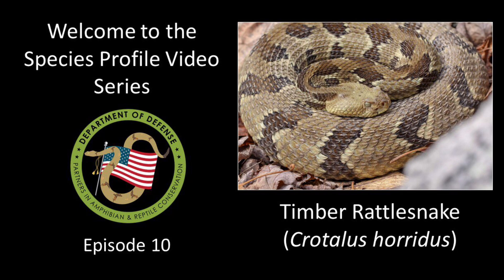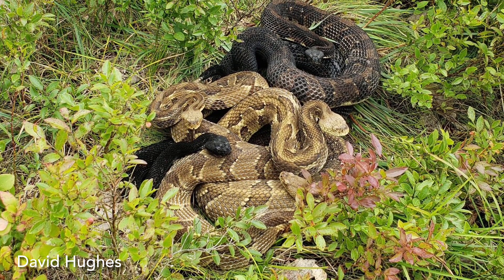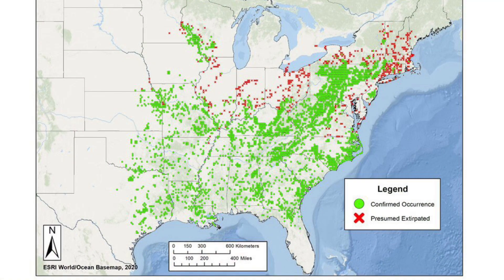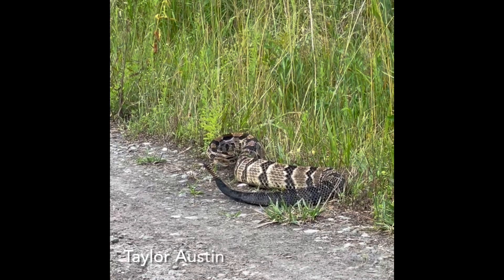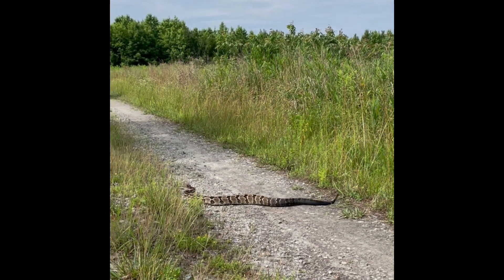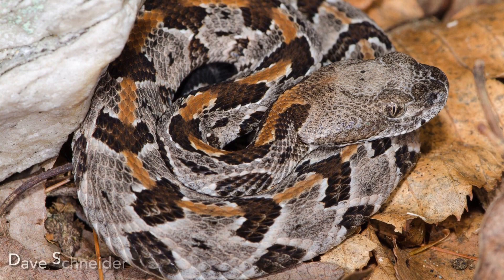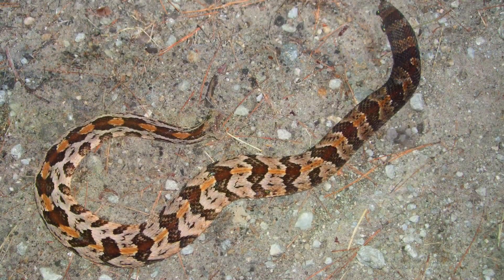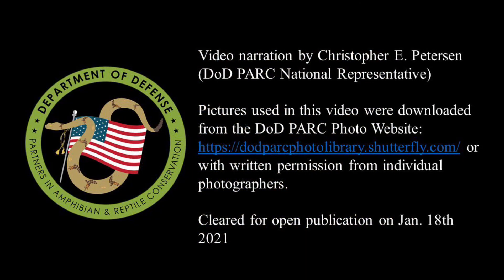DoD PARC Species Profile Video Series: Episode 10: Timber Rattlesnake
The purpose of this video is to inform and educate military installation natural resource managers and base residents about the Timber Rattlesnake, a venomous pit viper species on Department of Defense lands (confirmed present on 41 military sites). This video was developed by the Department of Defense Partners in Amphibian and Reptile Conservation (DoD PARC) network.